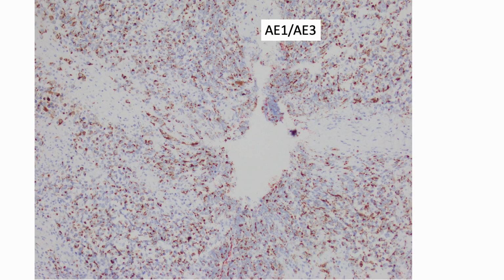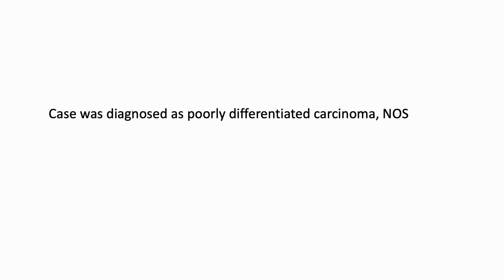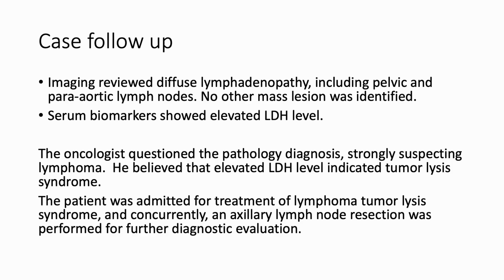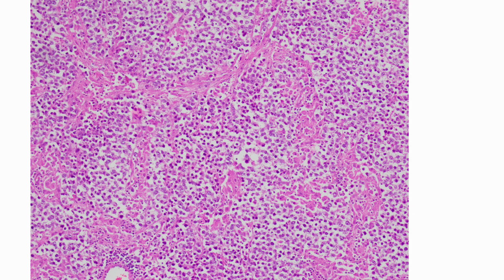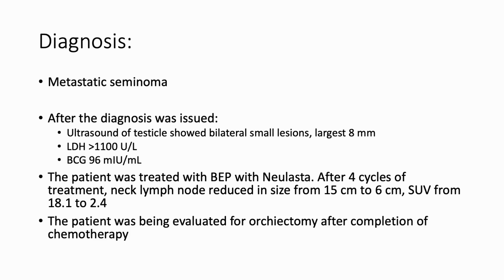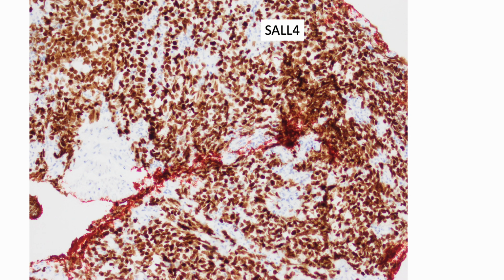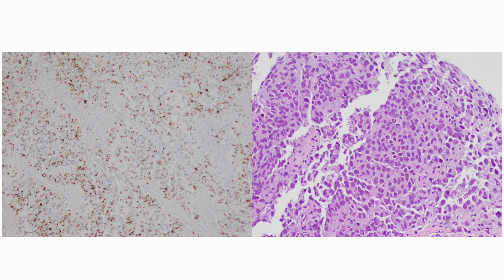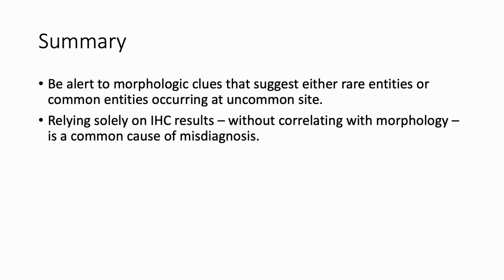PATH ILLUMINATOR - PITFALLS TO AVOID 1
Working as a pathologist is both challenging and rewarding — but our work is full of potential traps.Stepping into any one of these pitfalls can lead to misdiagnosis and, ultimately, serious consequences for patients.
The goal of this video series is to help us stay alert, avoid common pitfalls, and keep patients safe.